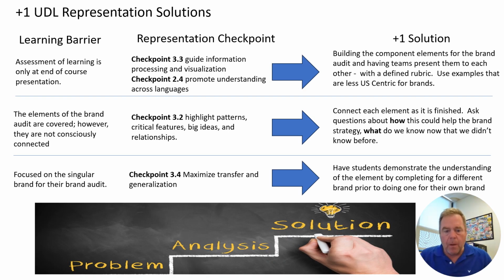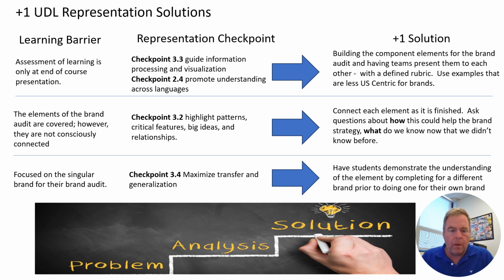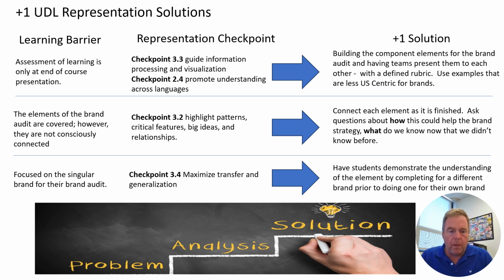Peter Cavanaugh UDL Session 6 take 2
this is version 2 which corrects some issues with version 1